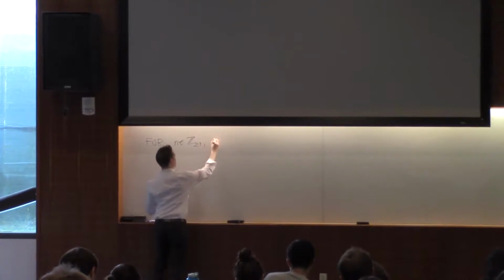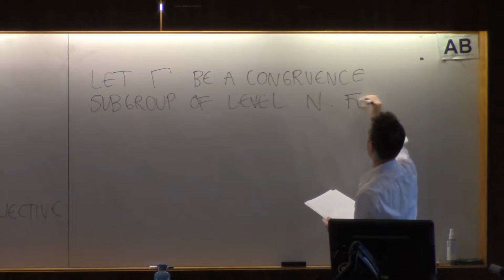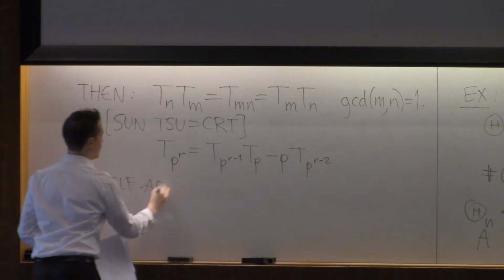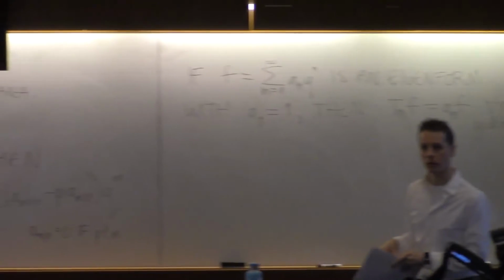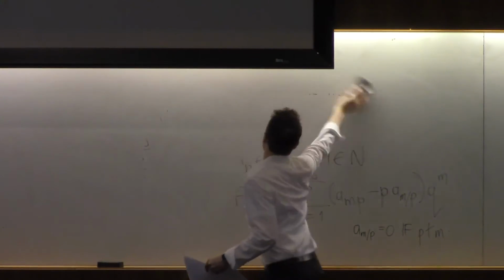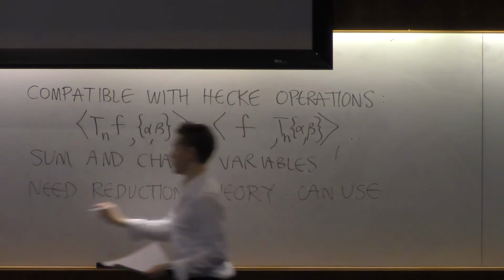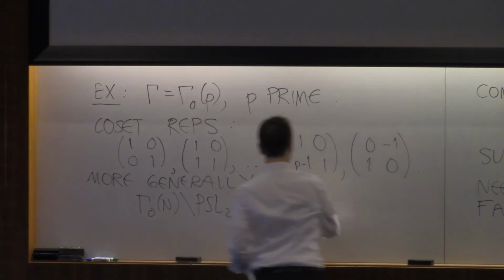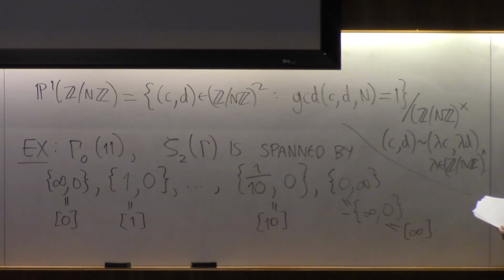“Computational methods for modular and Shimura curves,” by John Voight (Part 7 of 8)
“Computational methods for modular and Shimura curves,” by John Voight (Dartmouth College). The classical method of modular symbols on modular curves is introduced to compute the action of the Hecke algebra and corresponding spaces of modular forms. Generalizations to Shimura curves will then be discussed using Dirichlet modular symbols.